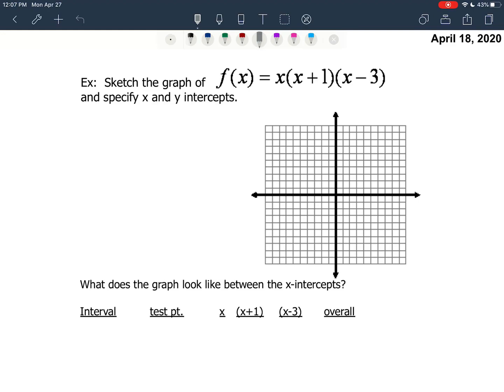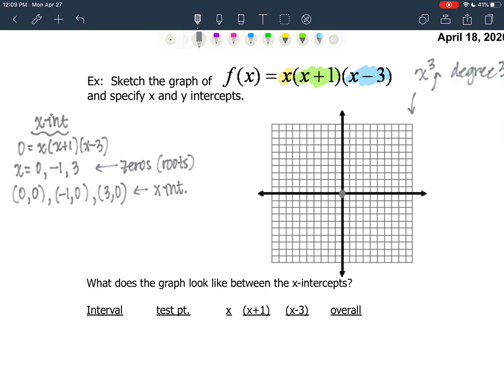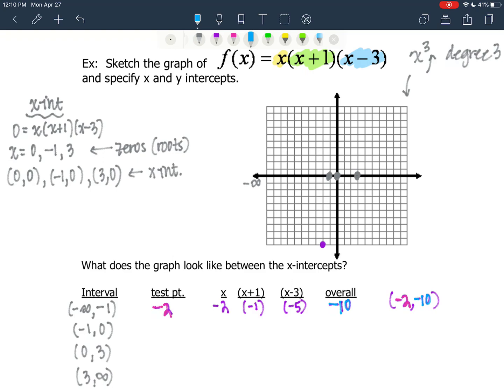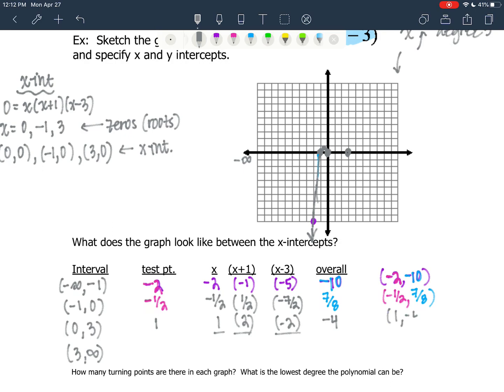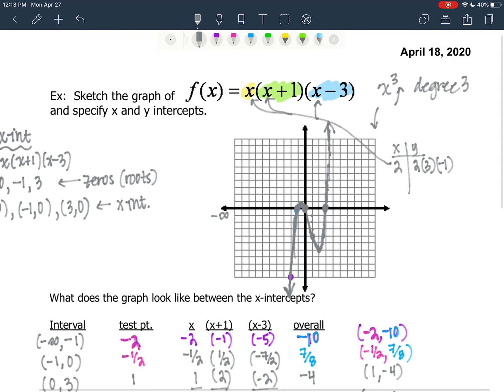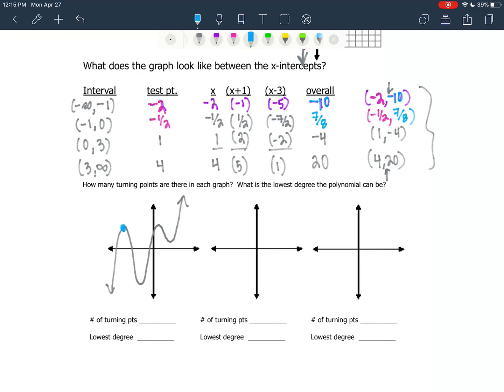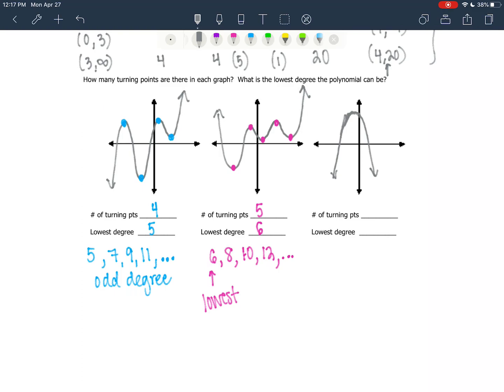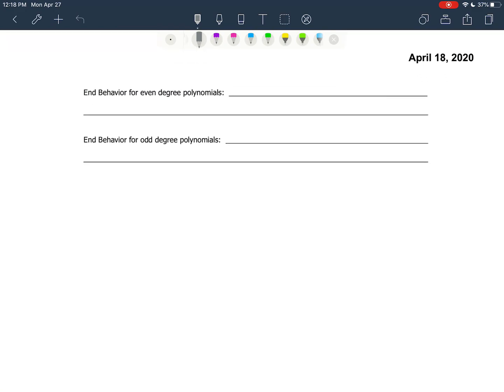CA 4 6C Graphing with test points